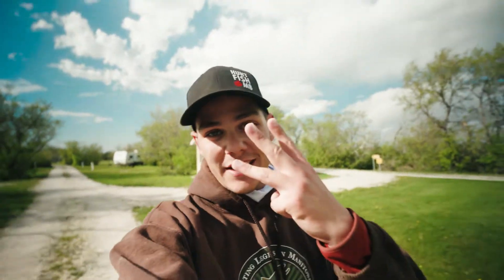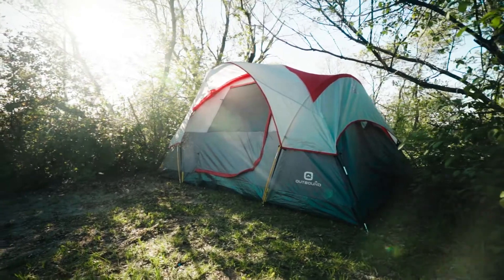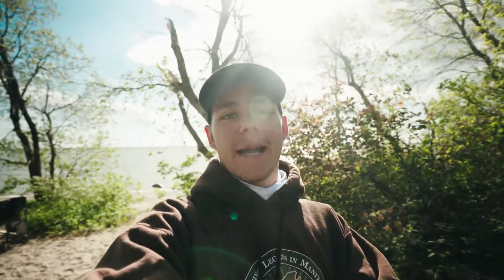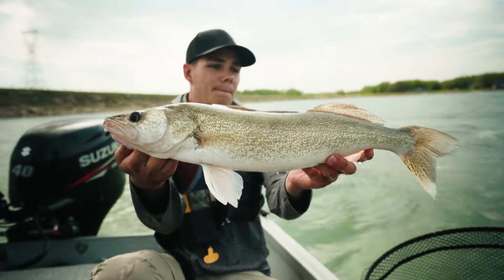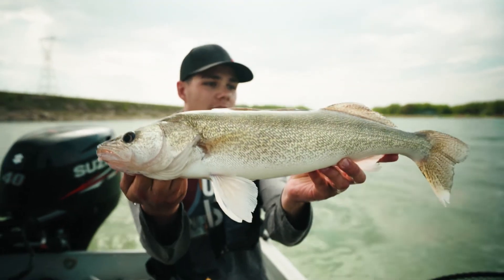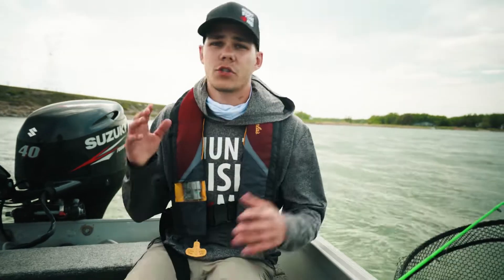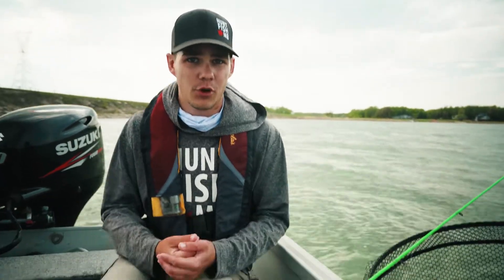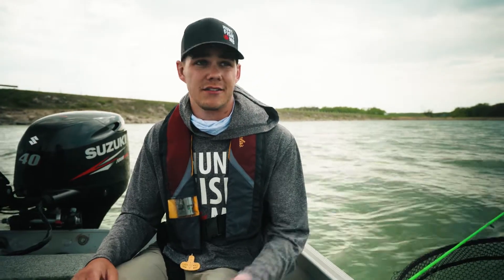Awesome Lake Manitoba Fishing Getaway - Camp Fish Cook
Follow along on this first episode of Camp Fish Cook. For this adventure we traveled to Manitoba's Interlake Region to camp at Lundar Beach Provincial Park. A quick road trip from there brought us to The Lake Manitoba Narrows; Where we targeted the aggressive walleyes that reside in this narrow section of the lake.

Following our successful journey we head back to our campsite and cook up a wicked walleye stir fry over the fire.